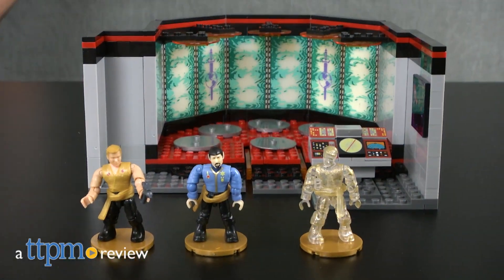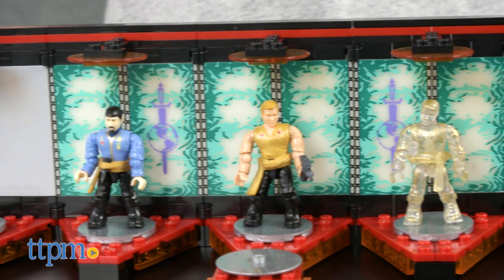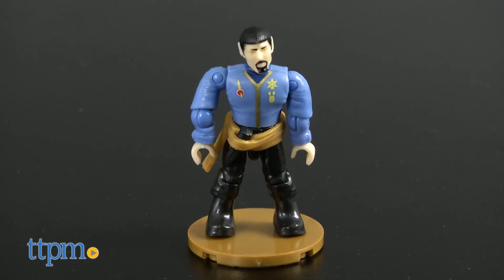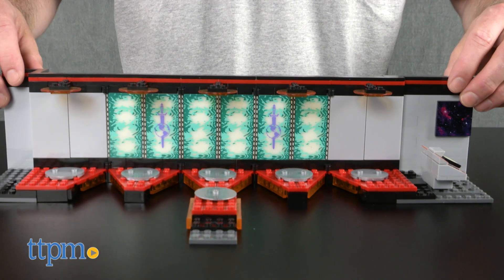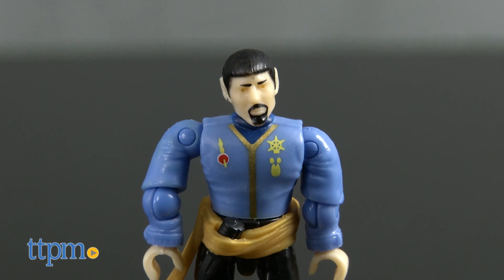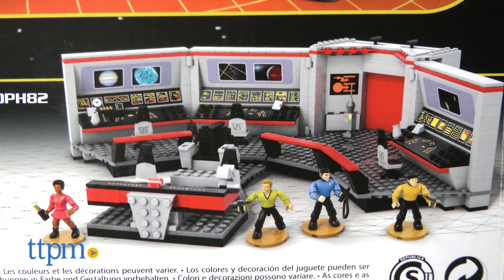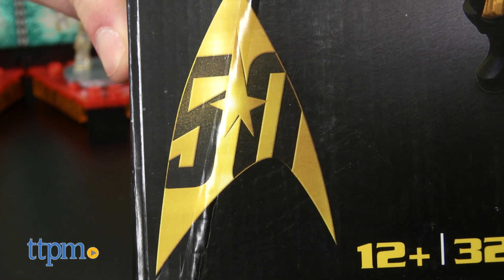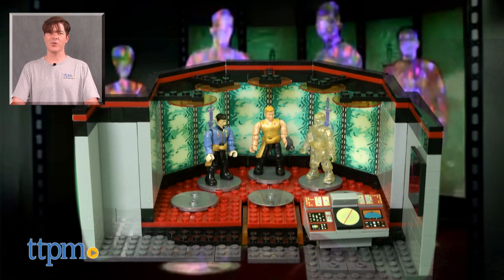Star Trek Transporter Room from MEGA Bloks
STAR TREK TRANSPORTER ROOM REVIEW from TTPM. MEGA Bloks recreates the Star Trek episode, “Mirror Mirror”, from the Original Star Trek series for the Star Trek 50th Anniversary. Set includes Parallel Universe versions of Kirk and Spock, with Spock’s beard. Also includes a translucent figure of Scotty. For full review and shopping info

Product Info:
The Star Trek Transporter Room Collector Construction Set, from MEGA Bloks, is a 321-piece set, that builds the U.S.S. Enterprise Transporter Room from the Original Star Trek Series. The set is inspired by the episode “Mirror Mirror” and includes three action figures that recreate that episode. The figures are Parallel Universe Kirk and Spock along with a translucent, mid-beam Scotty.